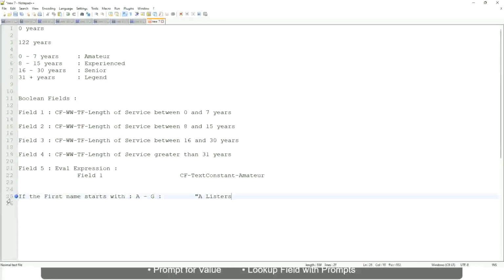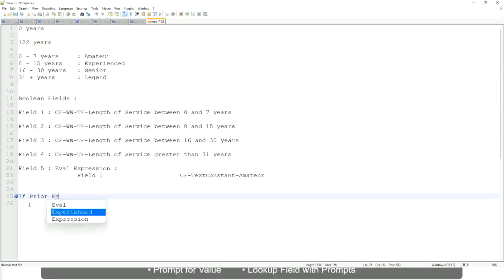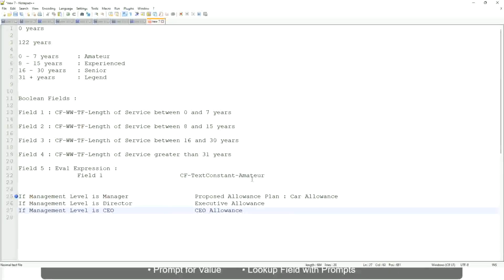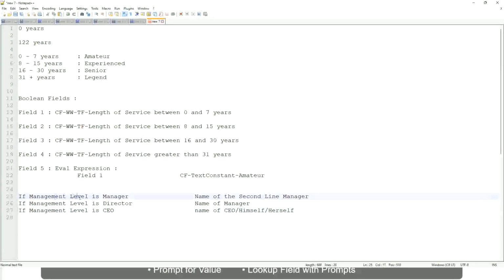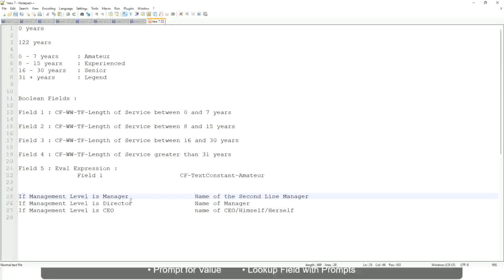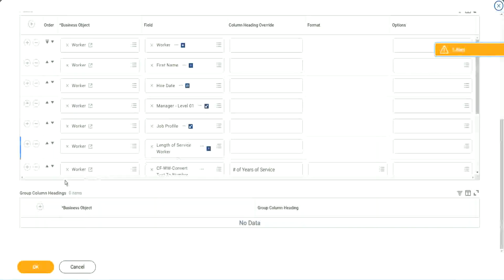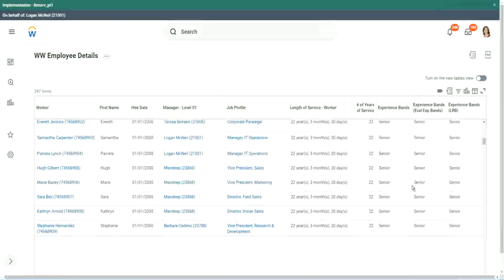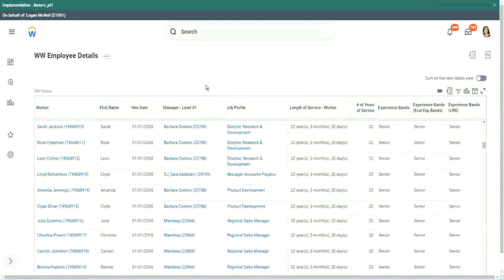Employee Details Amateur Field in WorkDay Part 2